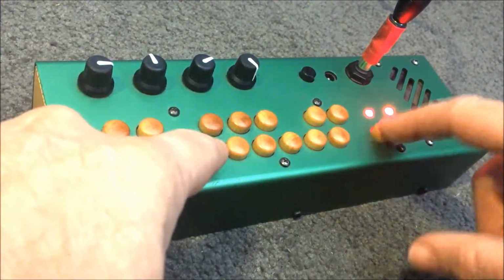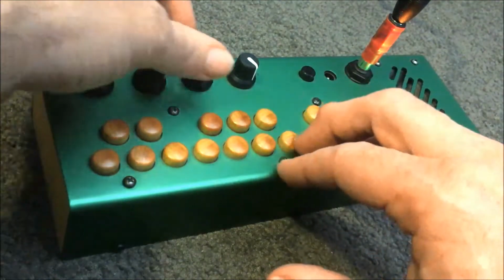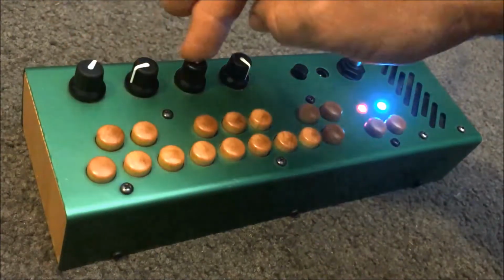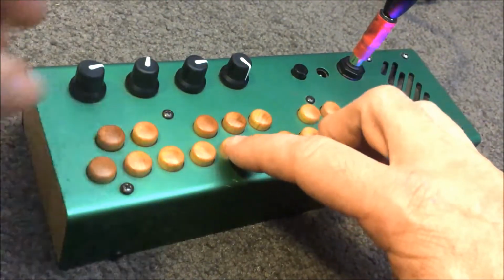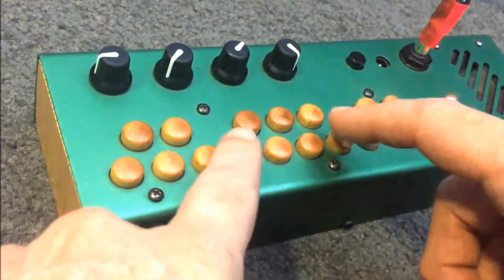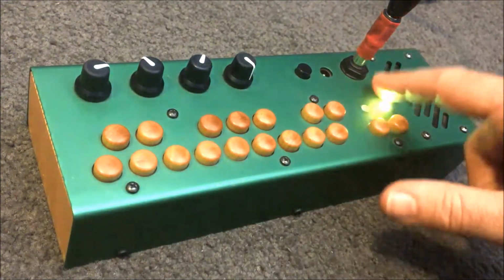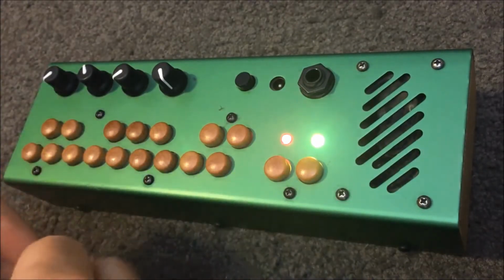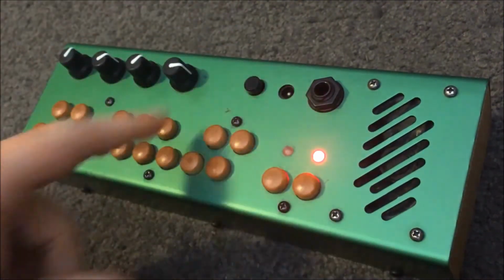Critter & Guitarri synth does massive sounds with mixed results.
Here we see the Critter & Guitarri Pocket Piano synth pumping out some massive sounds. It's easy to fall for, but you have to work at the relationship!